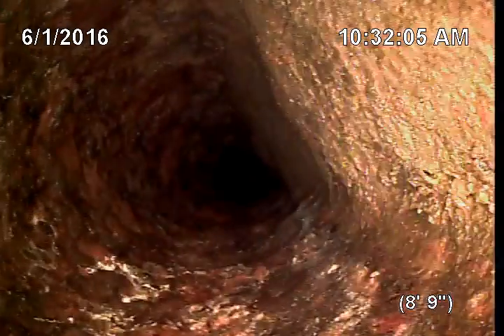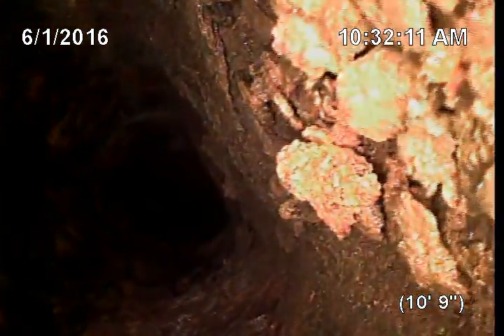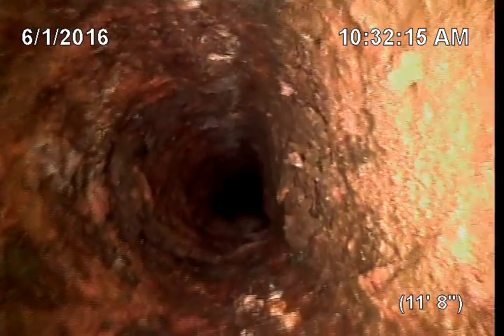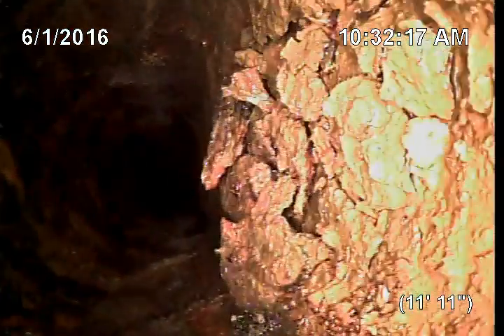Arlington Huse craft